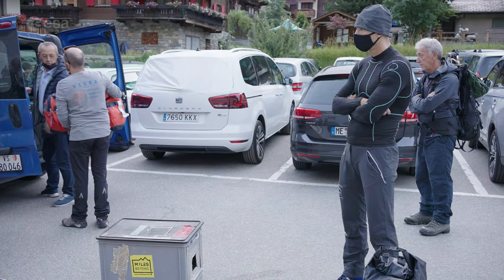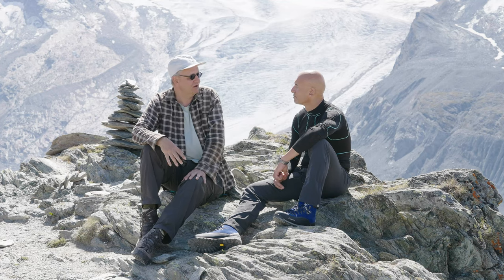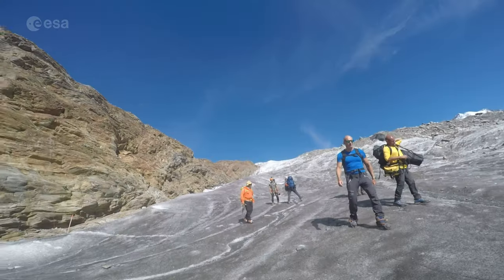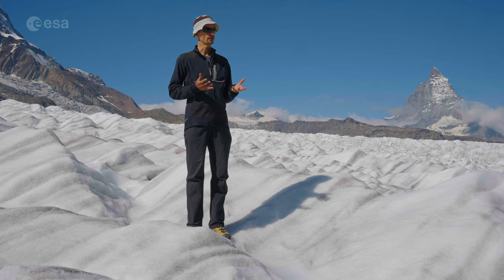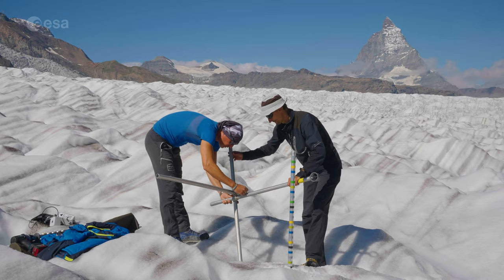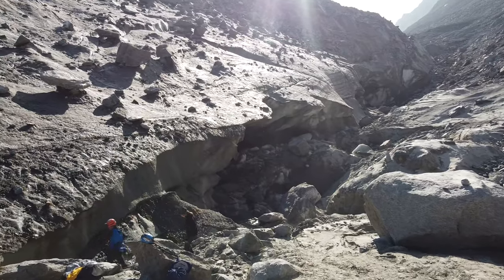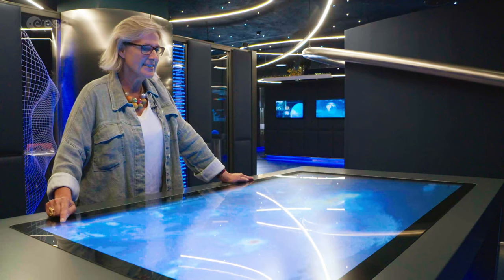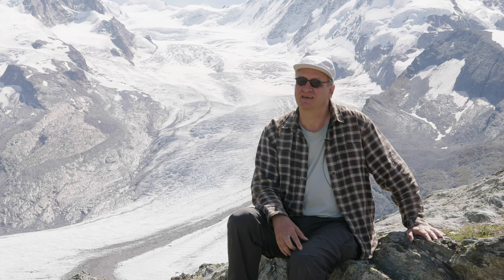Melt: Expedition to the Gorner Glacier (Documentary)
Glaciers across the globe have lost over nine trillion tonnes of ice in half a century. How will glaciers look over the coming decades? “It all depends on what humans are doing now in terms of greenhouse gas emissions:” this is the message one scientist delivered during an ESA-led expedition to the Gorner Glacier in Switzerland – one of the biggest ice masses in the Alps.

As world leaders gather for the 26th UN Climate Change Conference of Parties, watch the exclusive premiere of the documentary that follows ESA astronaut Luca Parmitano, along with a team of glaciologists and climate experts, on their journey across the Alps to learn how rising global temperatures are taking their toll on glaciers.

The documentary features breathtaking scenery of the Gorner Glacier as well as interviews with climate specialists as they explain how we can monitor glaciers using both satellite data and in situ measurements.

The documentary features interviews with:

Luca Parmitano, ESA astronaut

Simonetta Cheli, Head of Strategy, Programme & Coordination Office, Directorate of Earth Observation Programmes, ESA (as of January 1, 2022: ESA Director of Earth Observation Programmes)

Susanne Mecklenburg, Head of ESA’s Climate Office

Anna Maria Trofaier, Cryosphere scientist, ESA Climate Office

Frank Paul, Senior Researcher at the University of Zurich

Alessio Romeo, Geologist at La Venta – Esplorazioni Geografiche

Daniel Farinotti, Glaciologist at ETH Zurich

Credit: ESA - European Space Agency